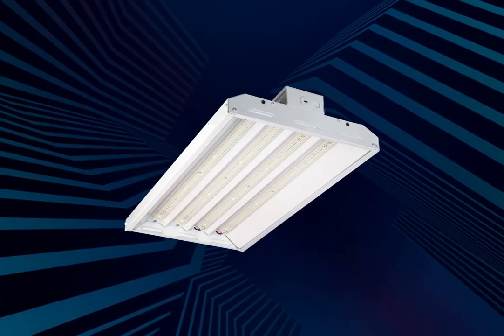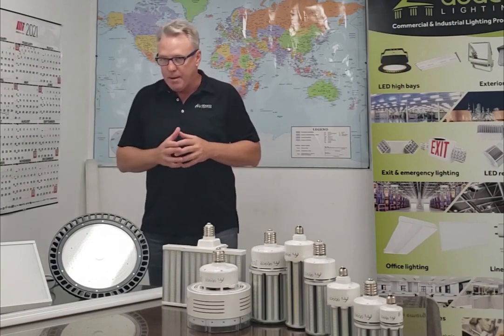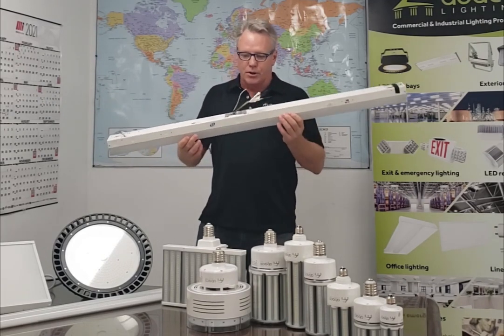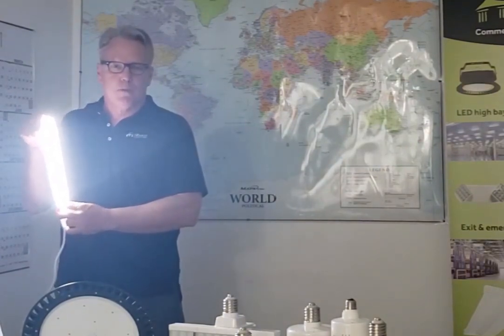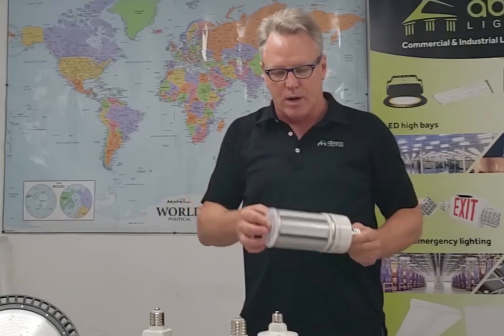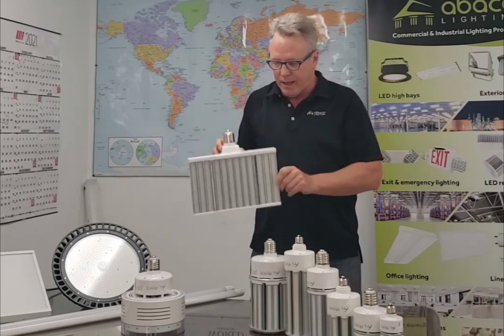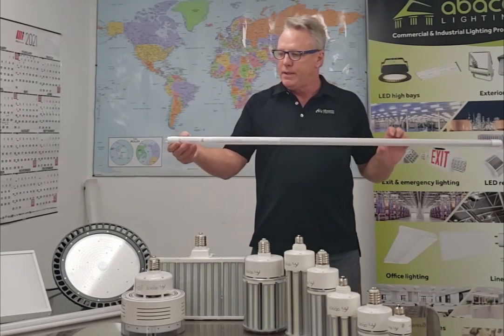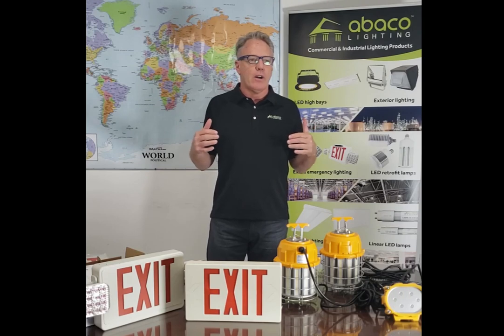Your Guide to Commercial & Industrial Lighting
Not all LED lights are created equal.

We’ve taken the time to seek out the highest quality, highest efficacy fixtures available. All our fixtures pass rigorous quality standards and we’re proud to carry PIA award winning fixtures.

When it comes to energy efficient lighting, lumens per watt is the name of the game, and our fixtures have the highest lumens and the lowest watts. Here are just a few of our lights: